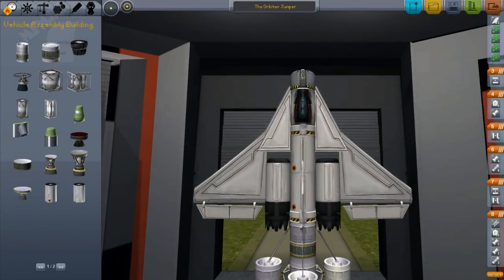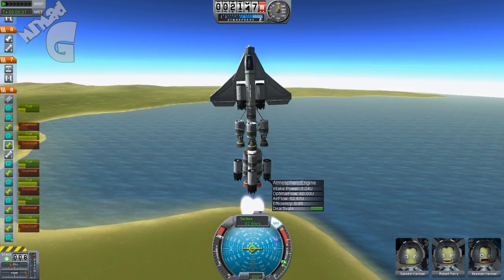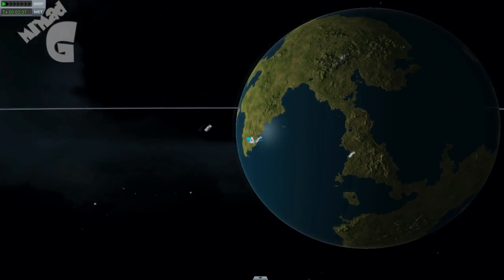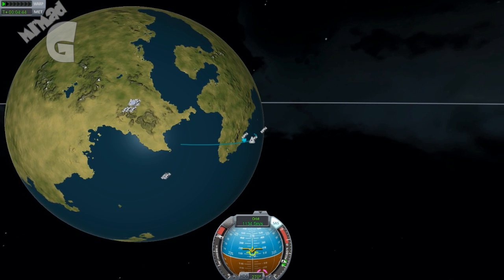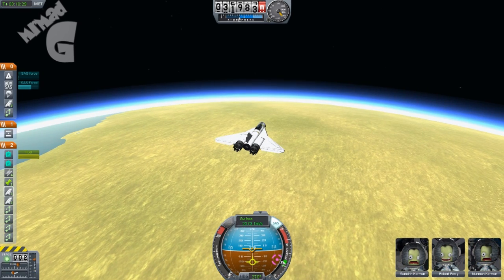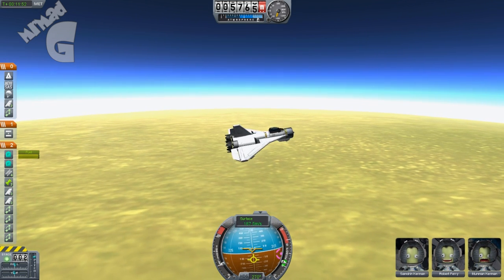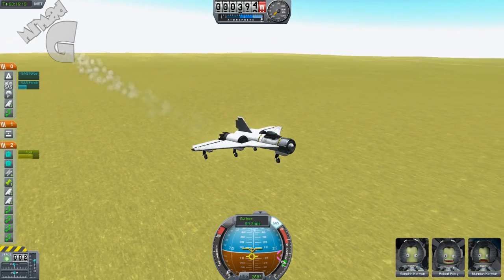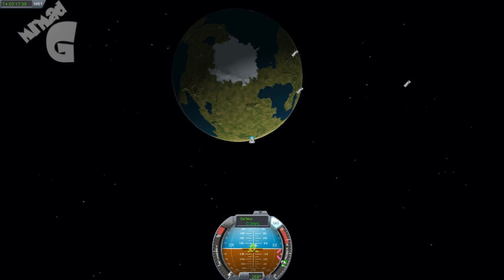Kerbal Space Program: 0.16 News & Orbit Plane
Please Note: I am not a representative of Squad, I am only sharing information from the news forums. As it is the anniversary of the Moon landing this is just a quick video informing people of the price increase when 0.16 comes out. It is also a video showing my design of a space plane that actually goes to space and can cover over half of the globe and land on an unknown continent.